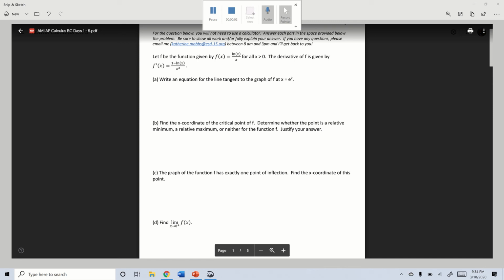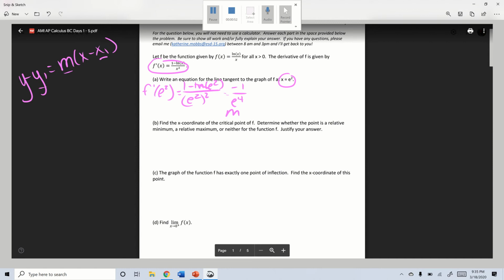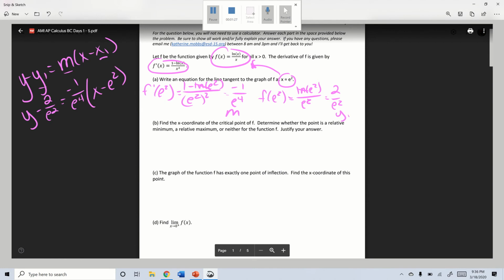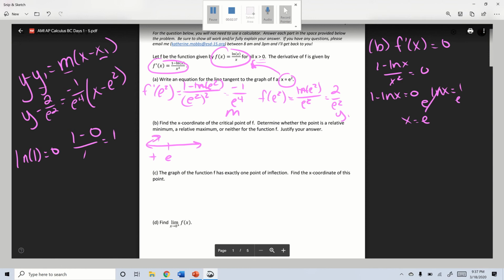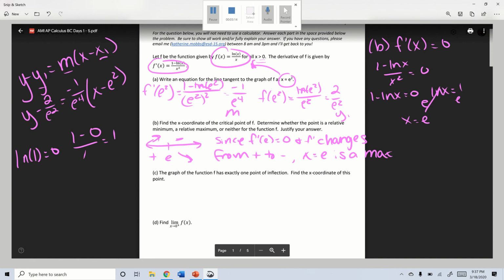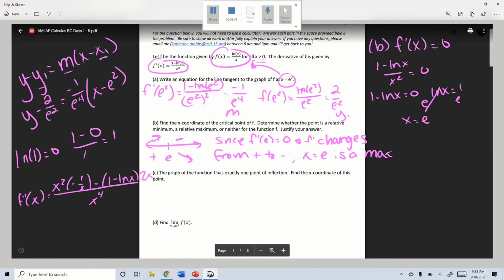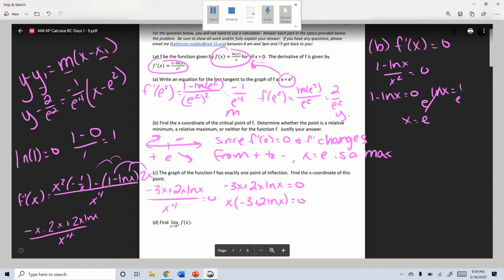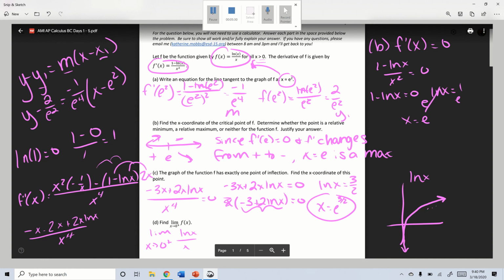2008 AP Calculus AB FRQ 6 (El Dorado High School AMI Day 1) Explanation